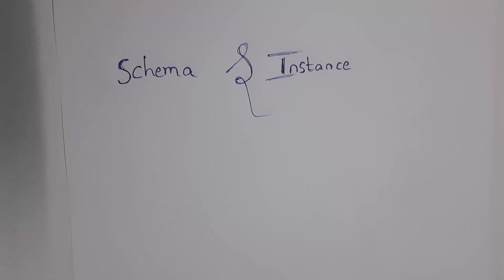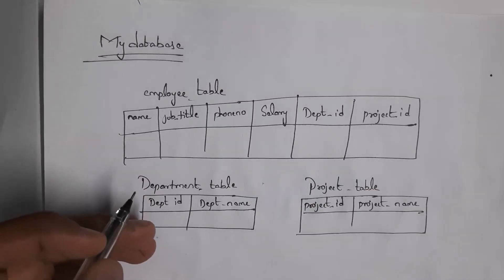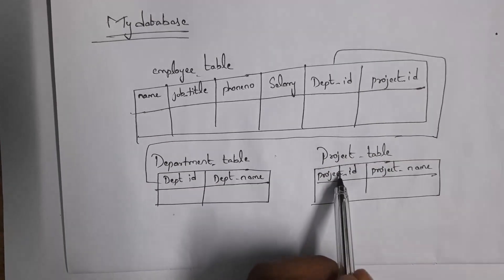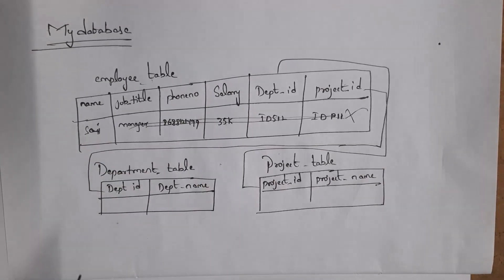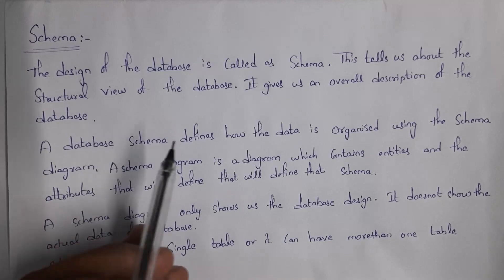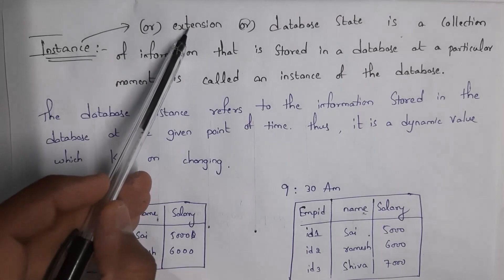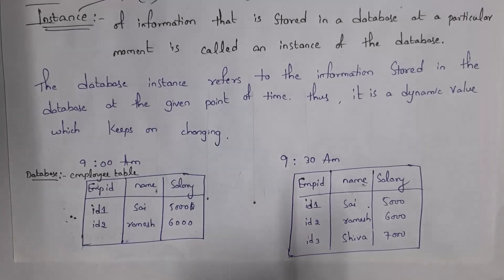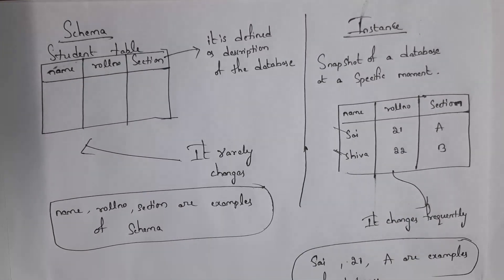what is schema and instance in dbms | difference between instance and schema | unit 1